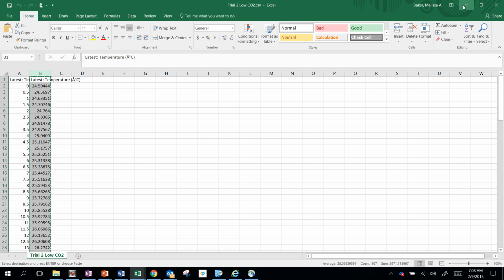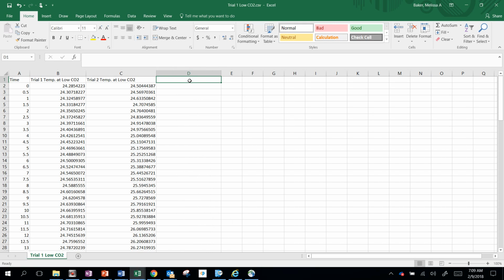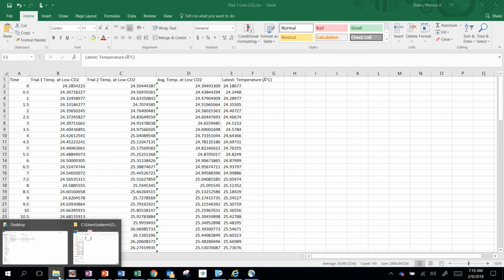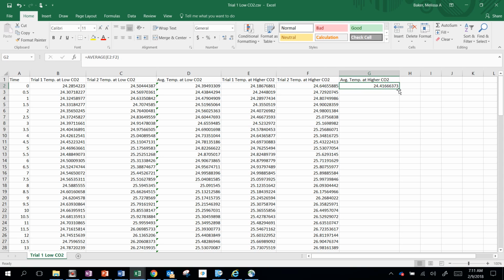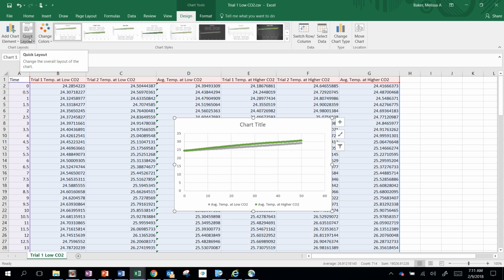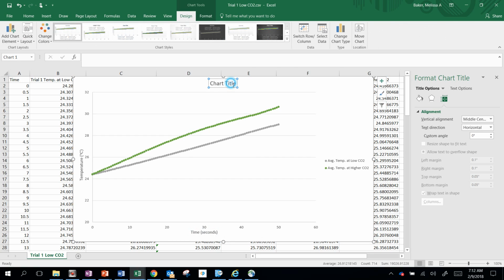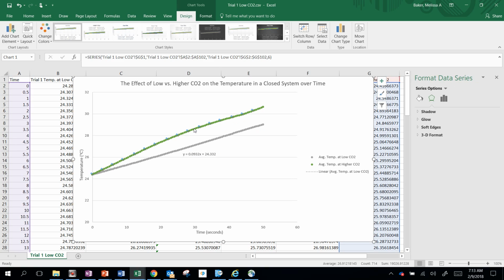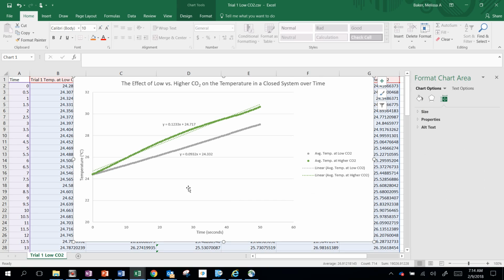How to work in Excel to make your chart if you had 2 trials in Lesson 6.1.2